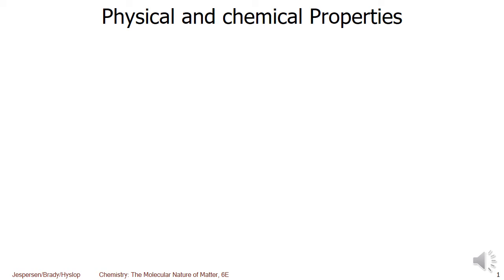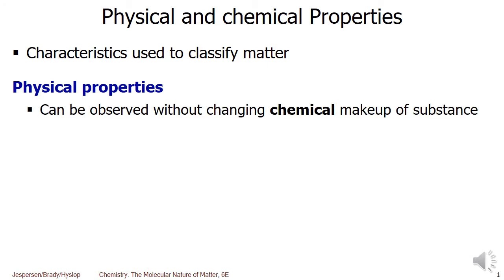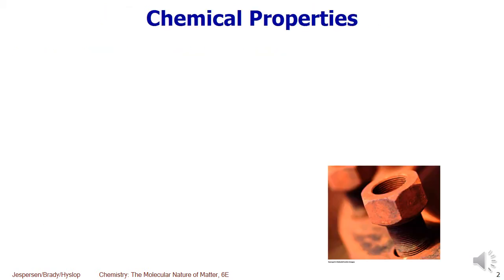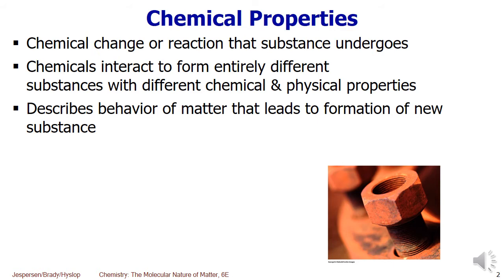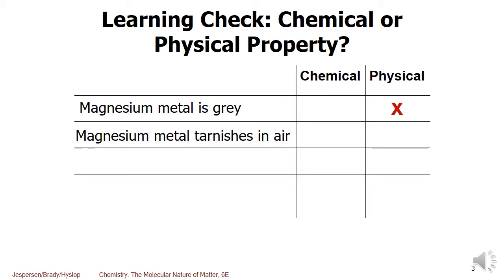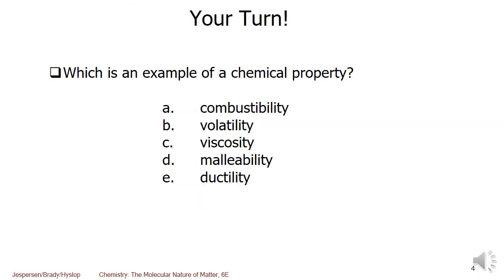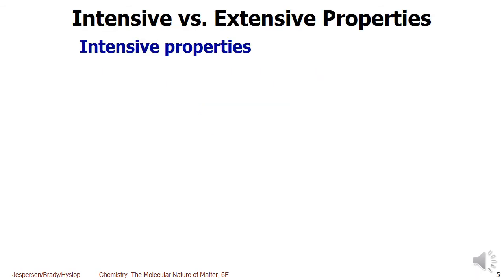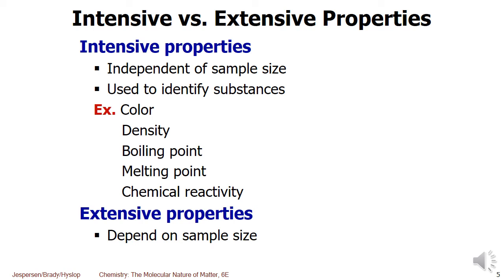chemical and physical properties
All matter has physical and chemical properties. Physical properties are characteristics that scientists can measure without changing the composition of the sample under study, such as mass, color, and volume (the amount of space occupied by a sample). Chemical properties describe the characteristic ability of a substance to react to form new substances; they include its flammability and susceptibility to corrosion. All samples of a pure substance have the same chemical and physical properties. For example, pure copper is always a reddish-brown solid (a physical property) and always dissolves in dilute nitric acid to produce a blue solution and a brown gas (a chemical property).

Physical Property
A physical property is a characteristic of a substance that can be observed or measured without changing the identity of the substance. Silver is a shiny metal that conducts electricity very well. It can be molded into thin sheets, a property called malleability. Salt is dull and brittle and conducts electricity when it has been dissolved into water, which it does quite easily. Physical properties of matter include color, hardness, malleability, solubility, electrical conductivity, density, melting point, and boiling point.

For the elements, color does not vary much from one element to the next. The vast majority of elements are colorless, silver, or gray. Some elements do have distinctive colors: sulfur and chlorine are yellow, copper is (of course) copper-colored, and elemental bromine is red. However, density can be a very useful parameter for identifying an element. Of the materials that exist as solids at room temperature, iodine has a very low density compared to zinc, chromium, and tin. Gold has a very high density, as does platinum. Pure water, for example, has a density of 0.998 g/cm3 at 25°C. The average densities of some common substances are in Table  3.5.1 . Notice that corn oil has a lower mass to volume ratio than water. This means that when added to water, corn oil will “float.”

Table  3.5.1 : Densities of Common Substances
Substance Density at 25°C (g/cm3)
blood 1.035
body fat 0.918
whole milk 1.030
corn oil 0.922
mayonnaise 0.910
honey 1.420
Hardness helps determine how an element (especially a metal) might be used. Many elements are fairly soft (silver and gold, for example) while others (such as titanium, tungsten, and chromium) are much harder. Carbon is an interesting example of hardness. In graphite, (the "lead" found in pencils) the carbon is very soft, while the carbon in a diamond is roughly seven times as hard.

Figure  3.5.1 : Pencil (left) and Diamond ring (right). Both are a form of carbon, but exhibit very different physical properties.
Melting and boiling points are somewhat unique identifiers, especially of compounds. In addition to giving some idea as to the identity of the compound, important information can be obtained about the purity of the material.

Chemical Properties
Chemical properties of matter describe its potential to undergo some chemical change or reaction by virtue of its composition. The elements, electrons, and bonds that are present give the matter potential for chemical change. It is quite difficult to define a chemical property without using the word "change". Eventually, after studying chemistry for some time, you should be able to look at the formula of a compound and state some chemical property. For example, hydrogen has the potential to ignite and explode given the right conditions—this is a chemical property. Metals in general have the chemical property of reacting with an acid. Zinc reacts with hydrochloric acid to produce hydrogen gas—this is a chemical property.